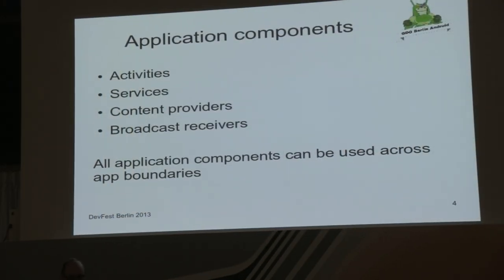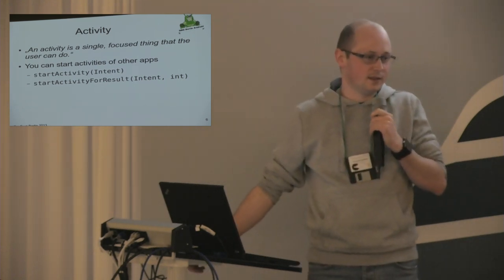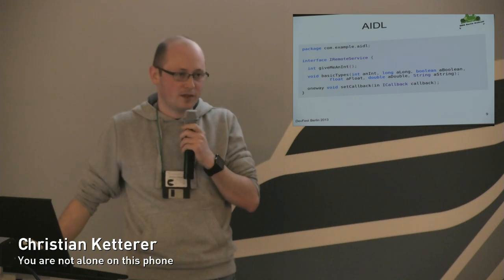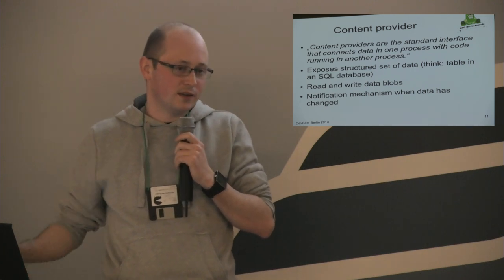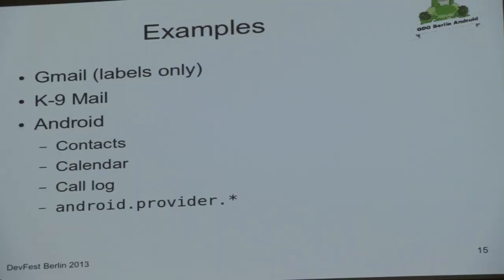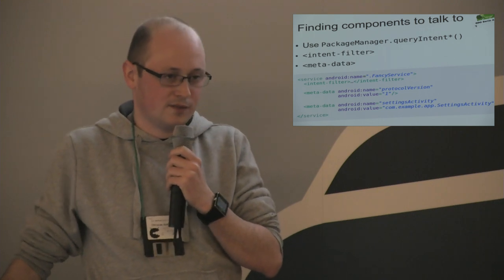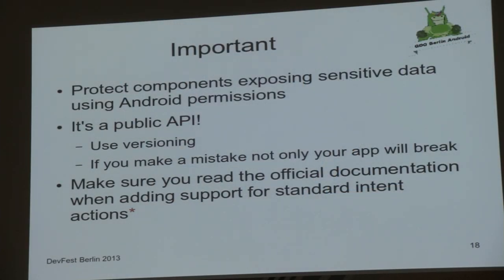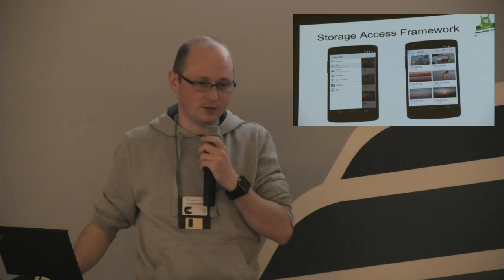You are not alone on this phone by Christian Ketterer / cketti